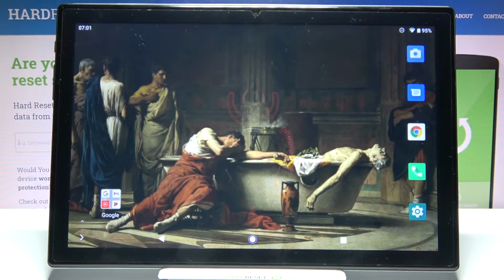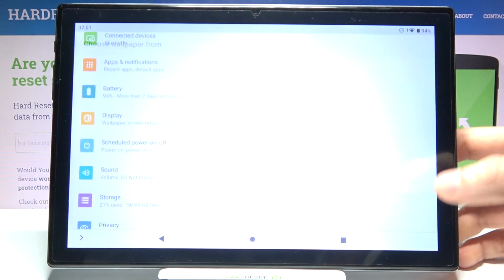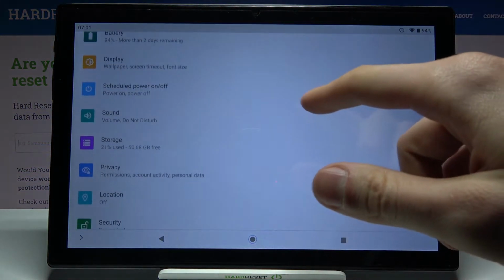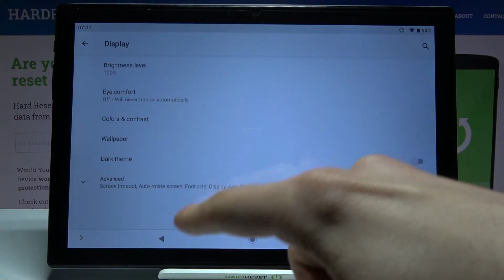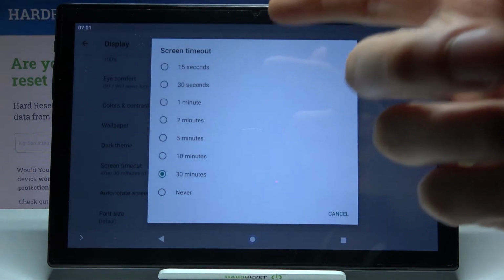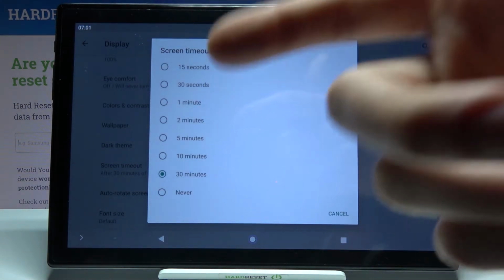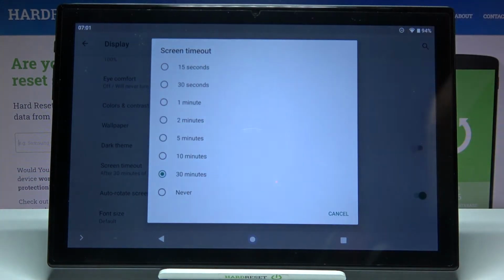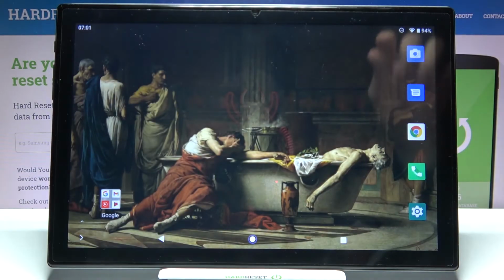How to Change Screen Timeout in TECLAST P20HD – Adjust Screen Timeout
Learn more info about TECLAST P20HD:
Would you like to make TECLAST P20HD's screen to be active longer? You need to find out how to enter the display settings and how to adjust the time for Screen Timeout. Follow our steps and successfully adjust the screen timeout on your tablet. Thanks to us you will be able to enjoy the extended time, after which the screen will go dark and the tablet inactive. Discover more tutorials - visit our YouTube channel.

How to Adjust Screen Timeout in TECLAST P20HD? How to Open Display and Brightness Settings in TECLAST P20HD? How to Change Screen Timeout in TECLAST P20HD? How to Adjust Screen Timeout in TECLAST P20HD? How to Change Sleep Time in TECLAST P20HD? How to Set Up Screen Timeout in TECLAST P20HD? How to Set Up Sleep Time in TECLAST P20HD?  How to customize Screen Timeout in TECLAST P20HD?